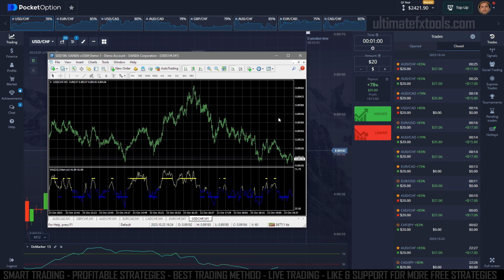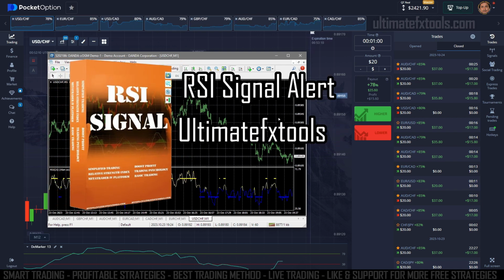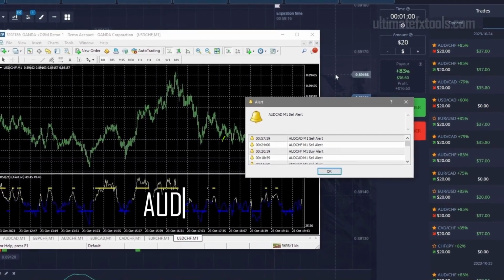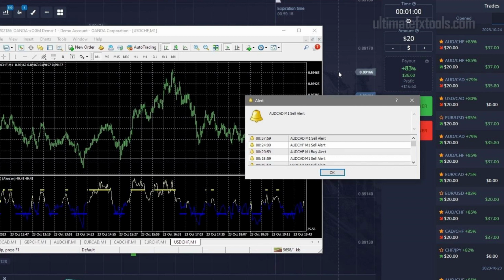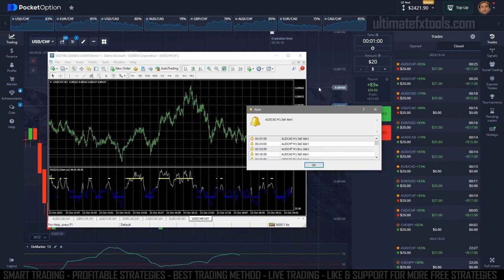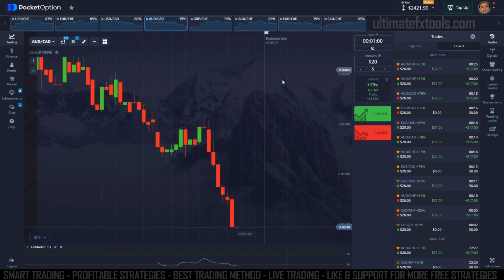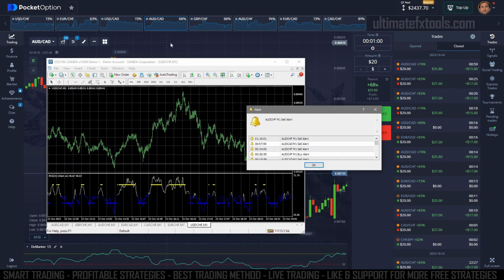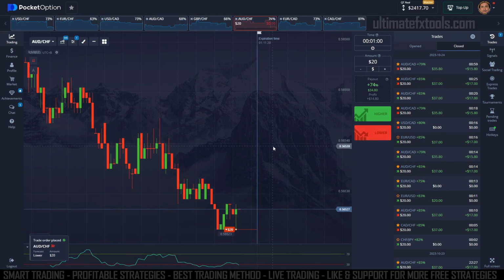Discover the Ultimate Pocket Option Strategy for 2023: Generate $2000 with Binary Signals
Discover the Ultimate Pocket Option Strategy with RSI Signal Indicator | Best Indicator in 2023 | Generate Passive income and master the skills in trading